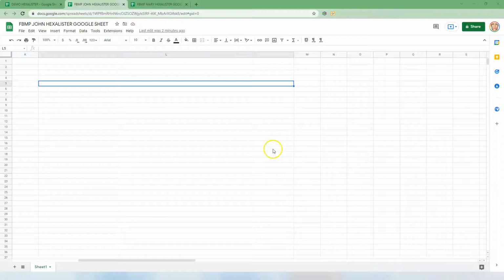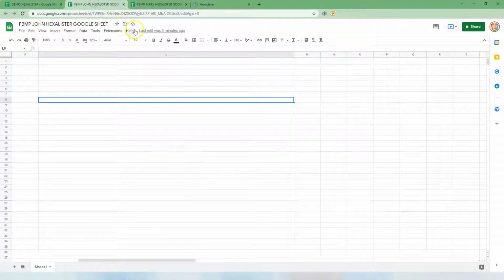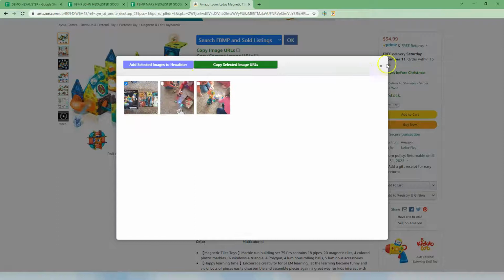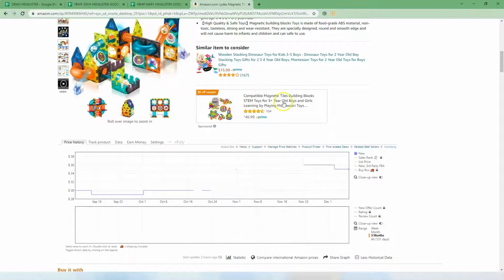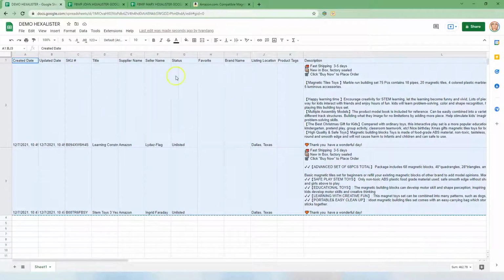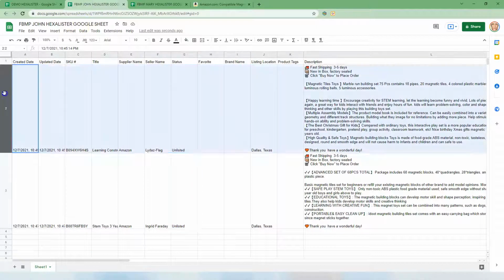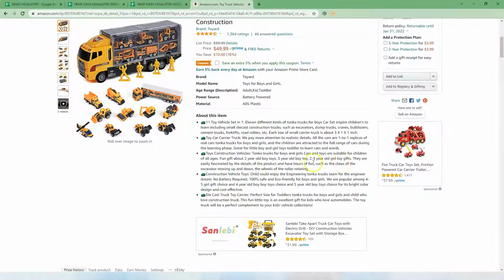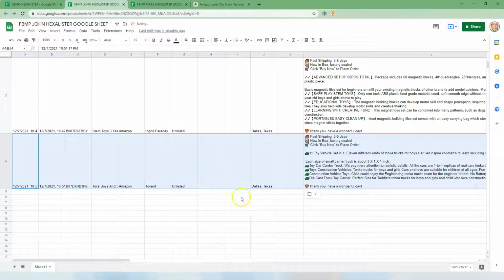HEXALISTER CONNECTING TO MULTIPLE FACEBOOK ACCOUNTS AND GOOGLESHEETS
Here I will show you the power of Hexalister using googlesheet as your database. You can have many googlesheet databases and they can connect to any of your Facebook accounts.